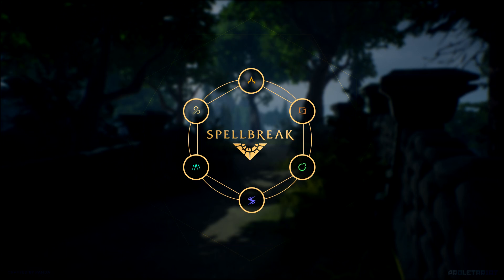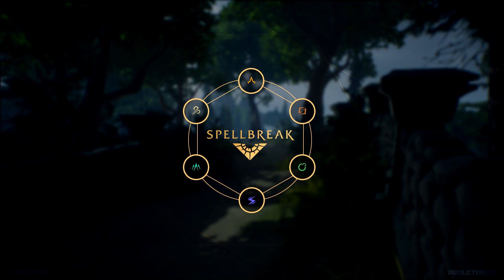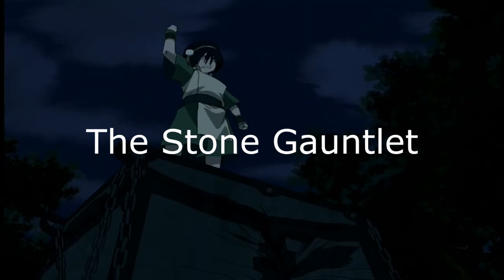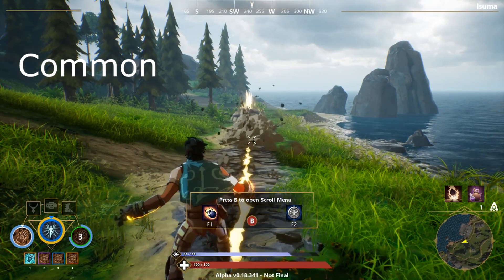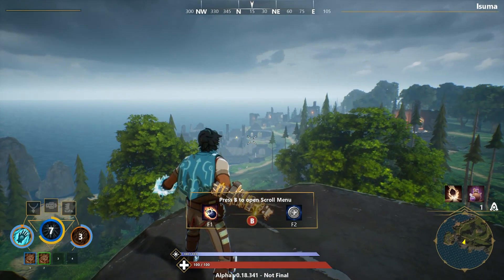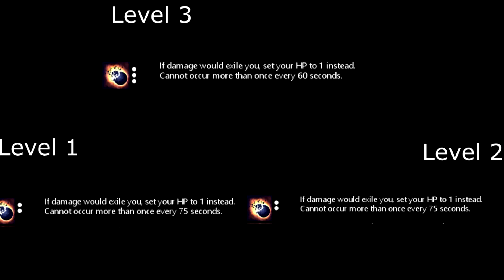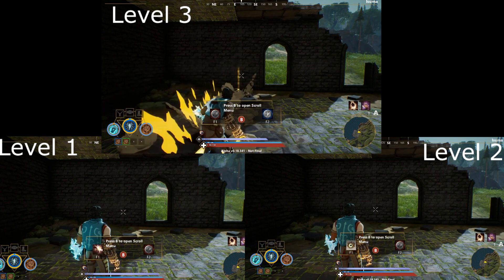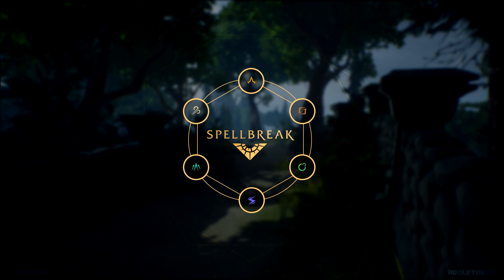SpellBreak - Stone Gauntlet & StoneShaper (Class)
The NDA on SpellBreak has lifted and I'm here to give you all the information I've gathered on items and classes in the game~ check out the next few series of videos if you want to stay informed!

The logo used in the beginning and end of the video can be found on Pandabrand.co.

Spellbreak has moved to the Epic Store!